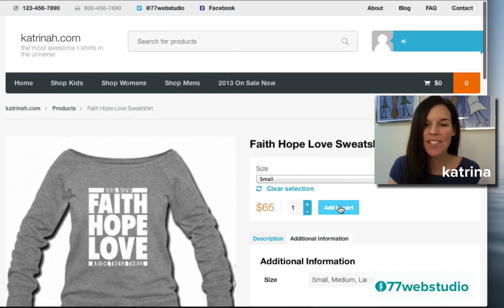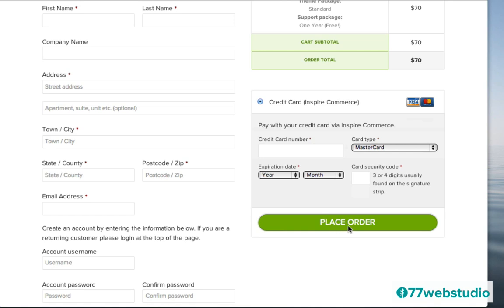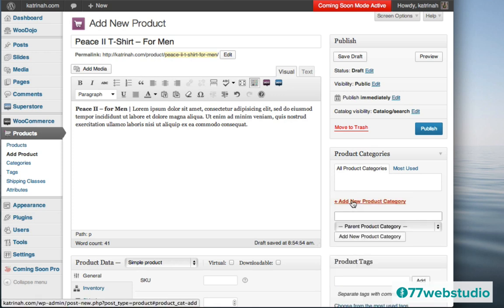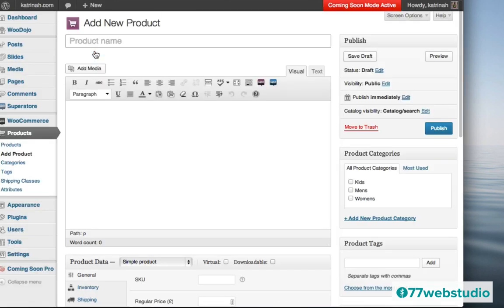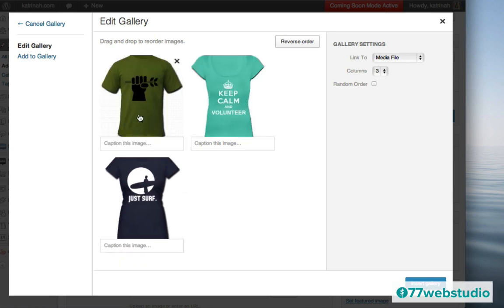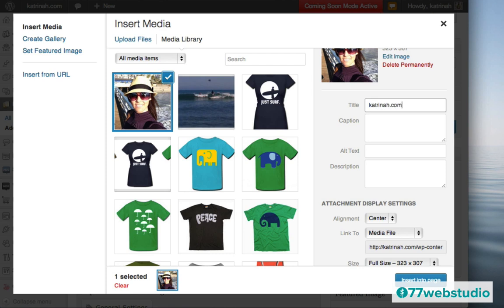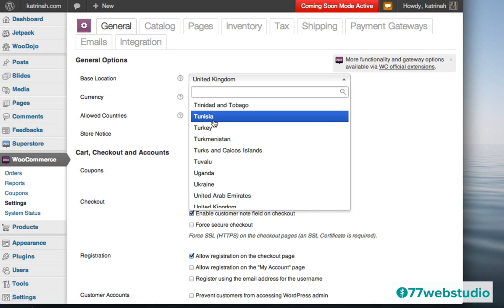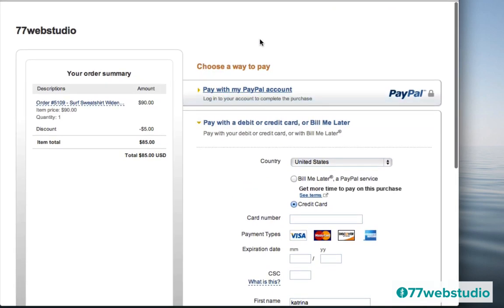How To Make A WordPress Website With E-Commerce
Learn how to create a WordPress website with e-commerce online store for your online business -- fast -- using WooThemes Superstore, a mobile-friendly e-commerce WordPress theme.

No coding experience needed, this WordPress training is for beginners looking to get an online store set-up quickly using WordPress, WooCommerce - a free e-commerce plugin, and the Superstore premium theme.

Get a discount off your web hosting order at Hostgator when you use my special coupon.

Want to create a clean, minimalist, and GORGEOUS e-commerce website to start selling products or services online, just follow the steps in the video above!

Want to change the design and look of your e-commerce WordPress website? Check out the gorgeous Virtue theme by Kadence Themes and watch the step-by-step tutorial